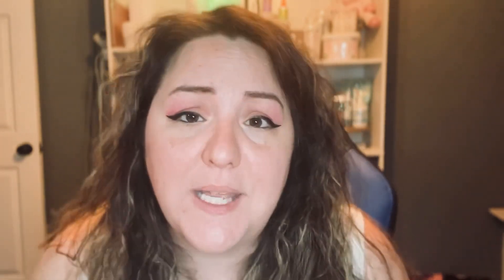Transition Time in your Scentsy Business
Transition time for Scentsy is right around the corner and if you’re confused on what to do, what you need, and how to make the best of it ~ I got you!